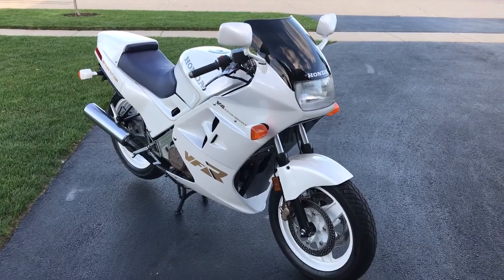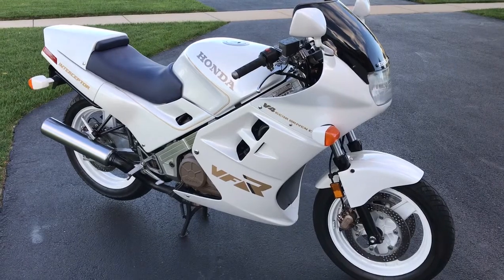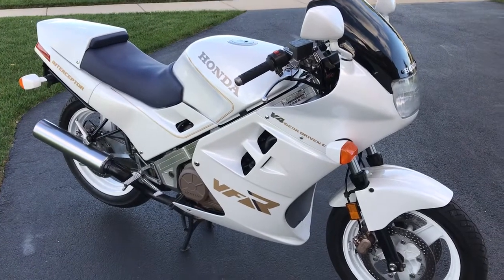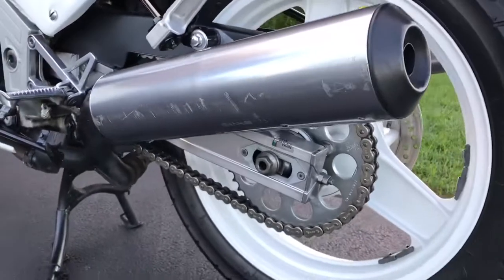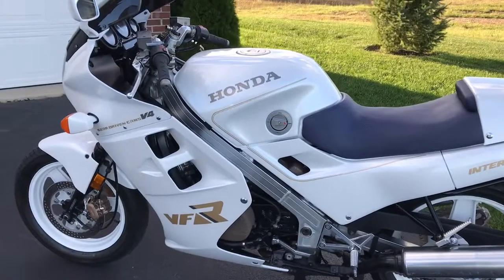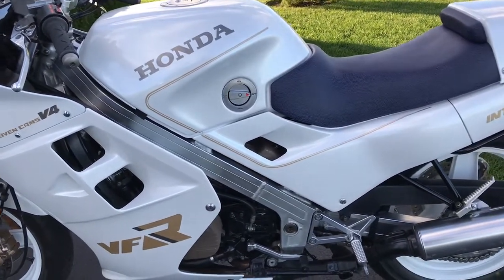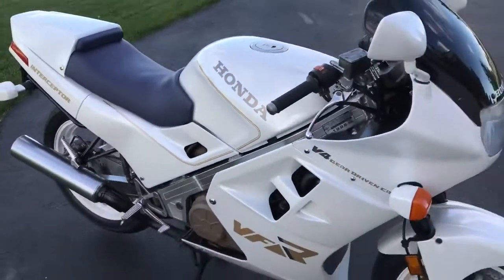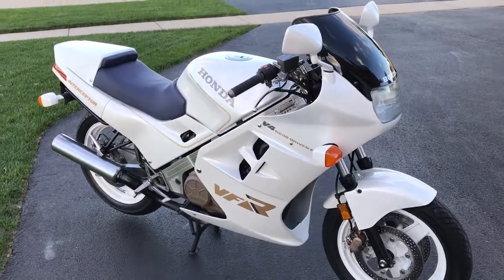VFR 700 1986